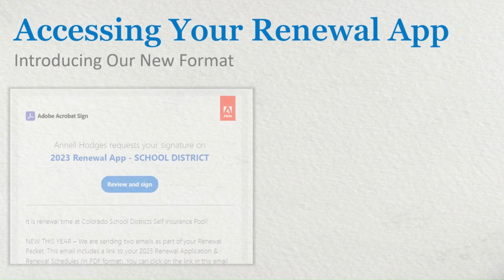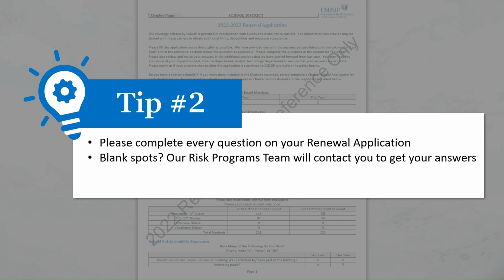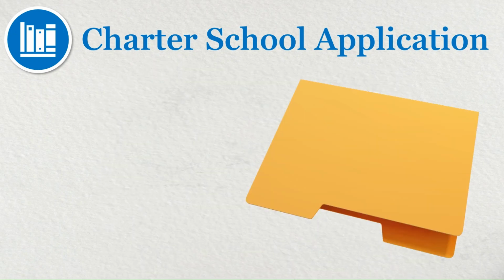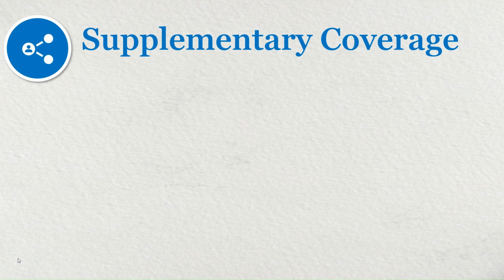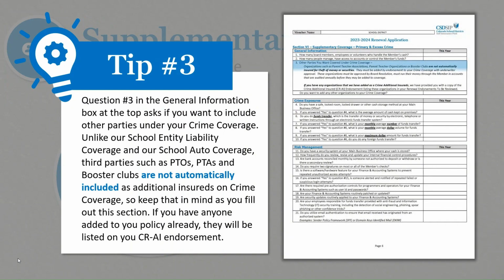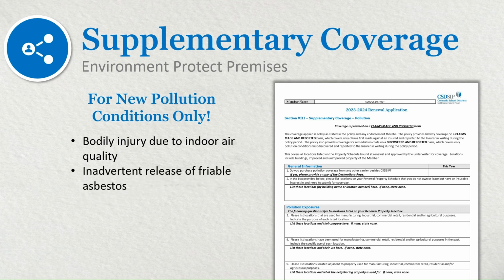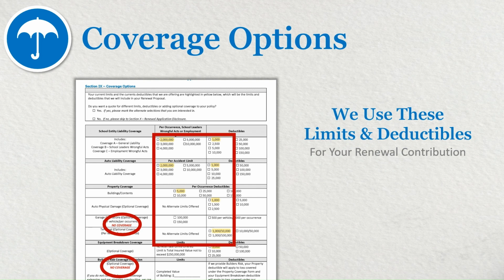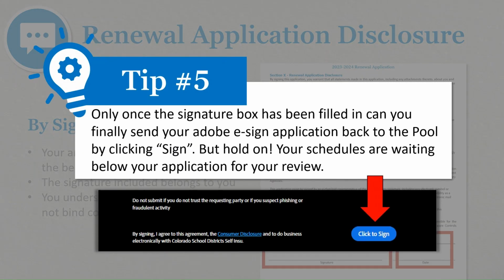How To Complete Your Renewal Application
Part two in our five-part renewal series